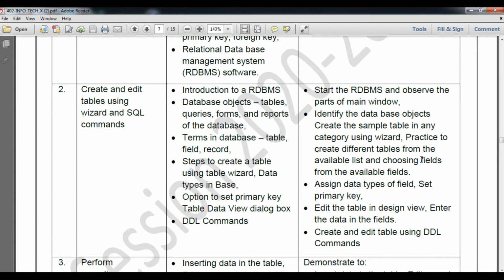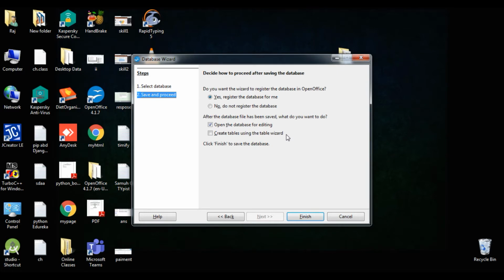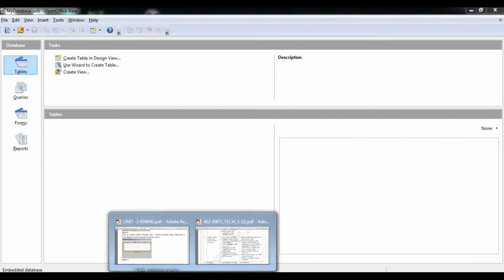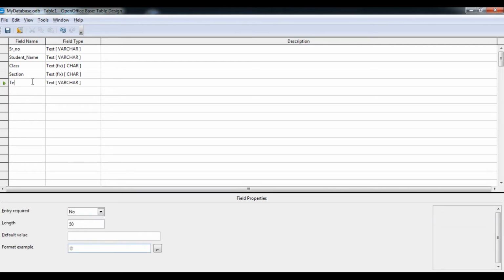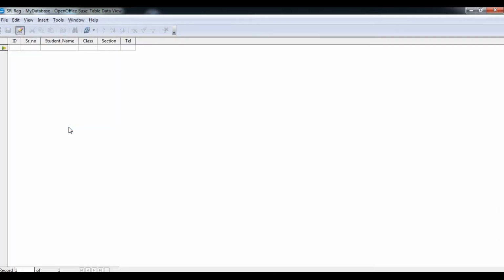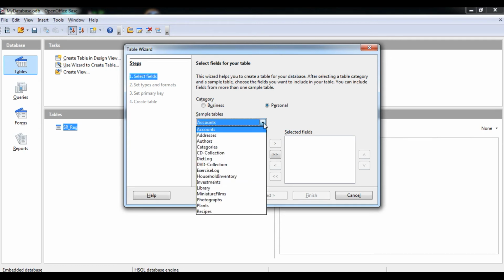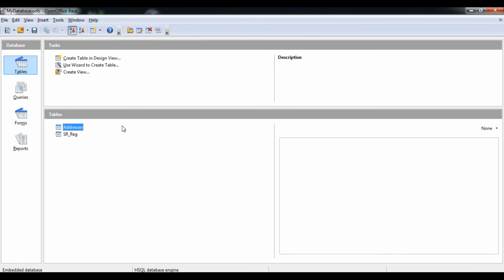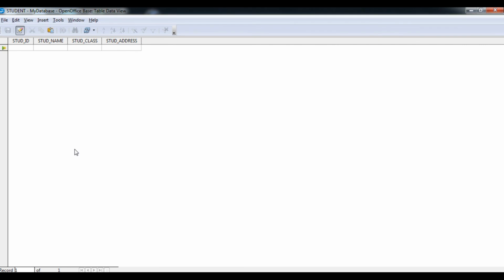Creating table in open office base application part III